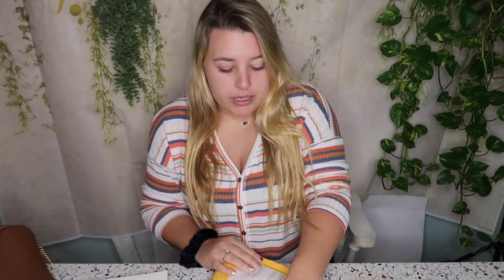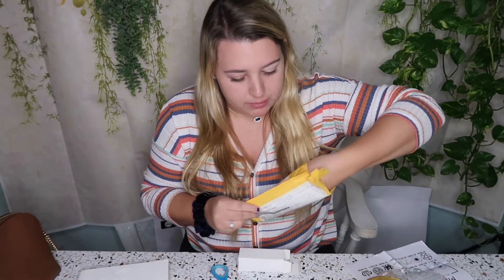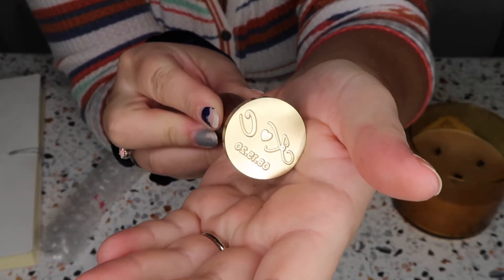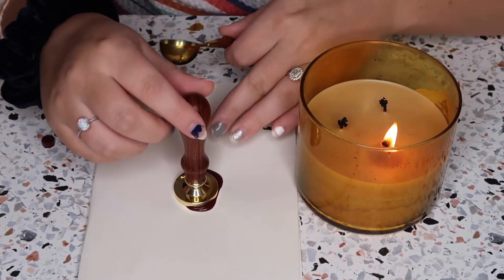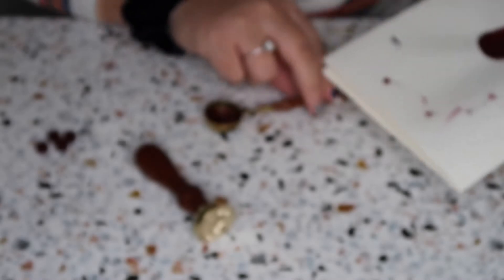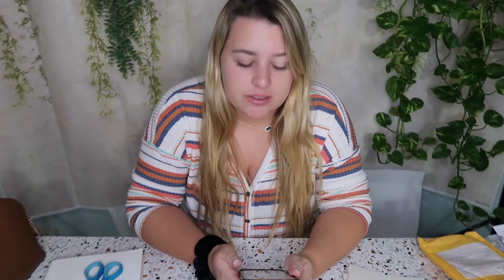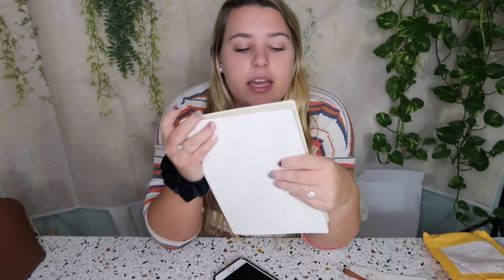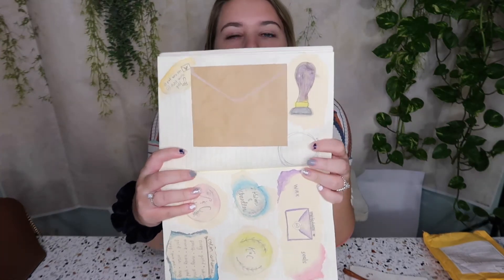WAX SEALS | Wedding Series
I finally received my personalized wax stamp and wanted to open and try it on camera! Love the design!

Etsy shop

Love y'all ♡